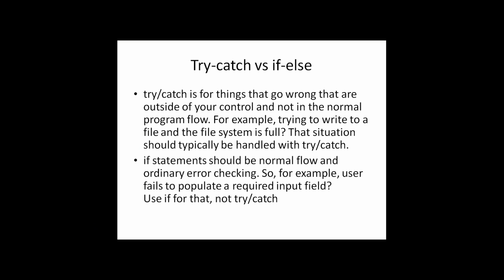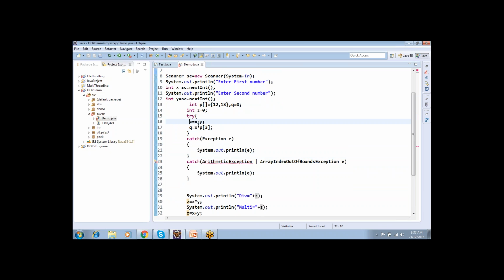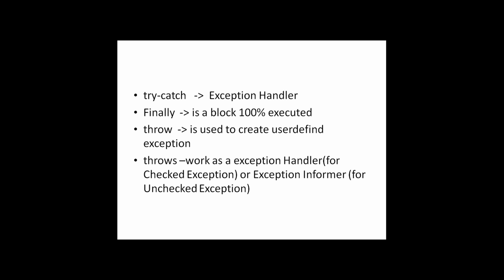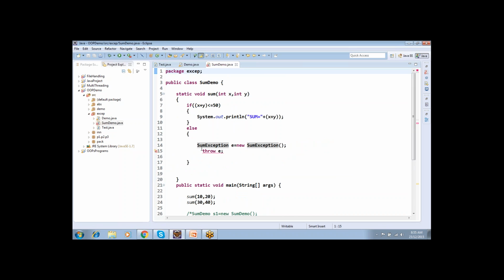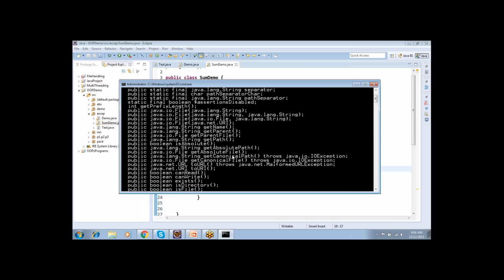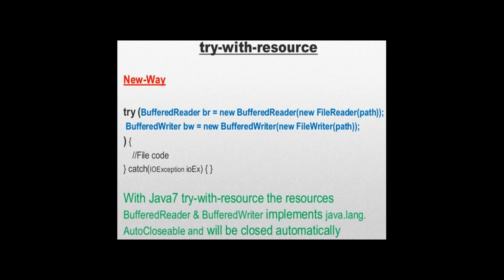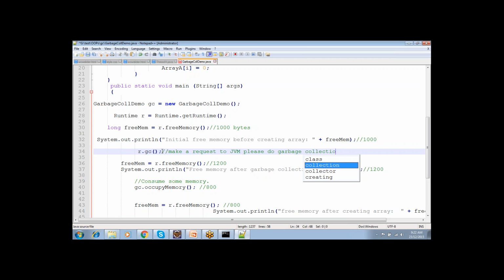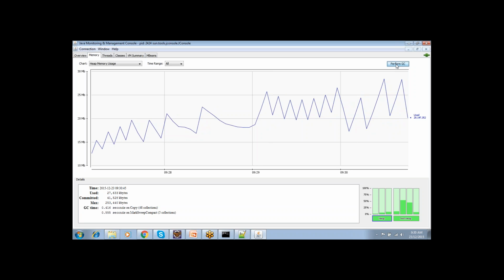Exception Handling try catch finally resource Garbage Collection